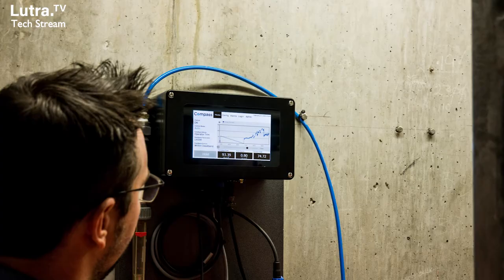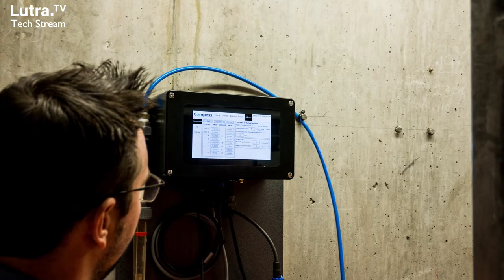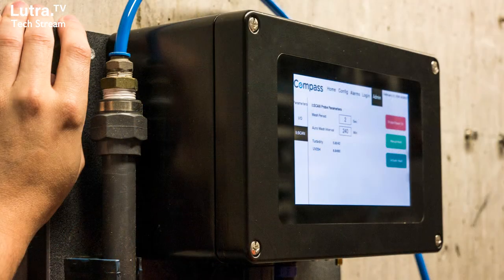The Future of Spectrophotometry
Join Jonathan Church, Louis Ortenzio and Julianne Martin as they discuss interesting uses for Spectrophotometers in water and wastewater treatment.